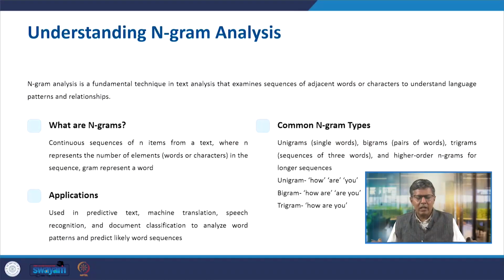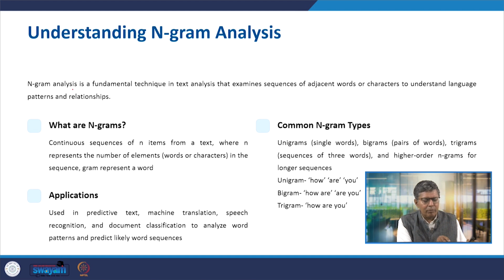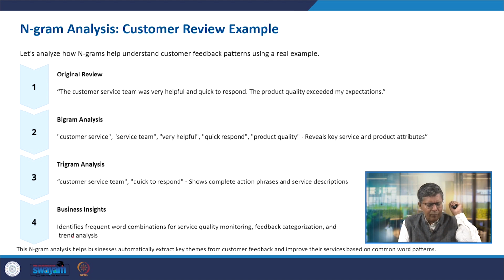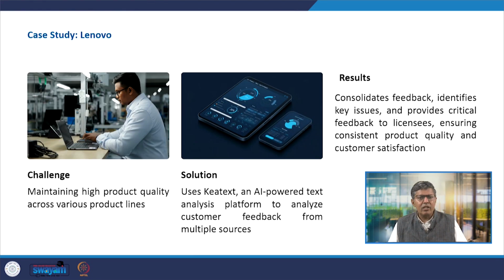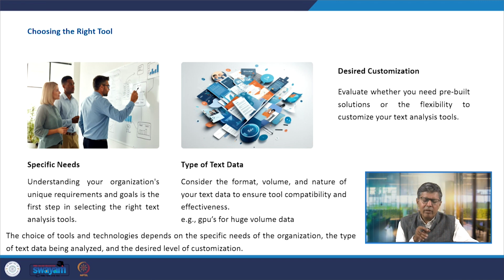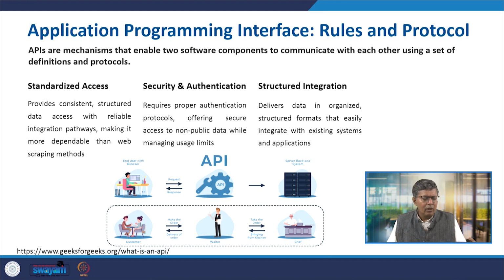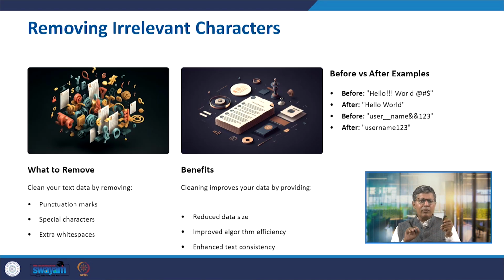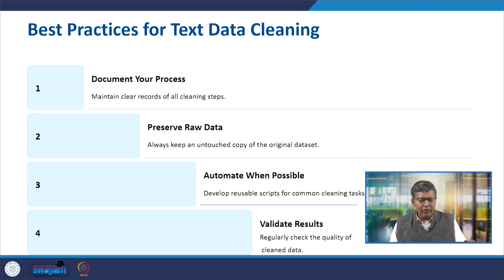Lecture 44: Tools & Techniques of Text Analysis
Explore the essential tools like Python, NLTK, spaCy, and cutting-edge techniques such as tokenization, vectorization, and word clouds. We’ll guide you through the practical tech stack used in NLP, helping you choose the right tools for your own text analysis projects.